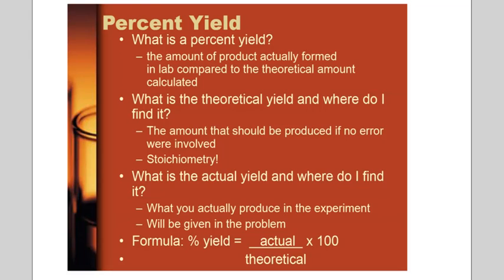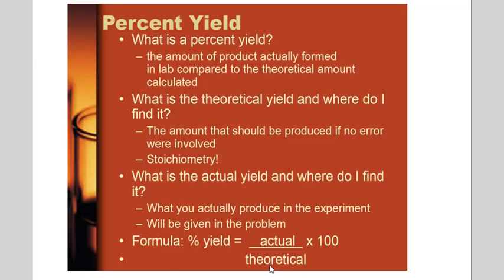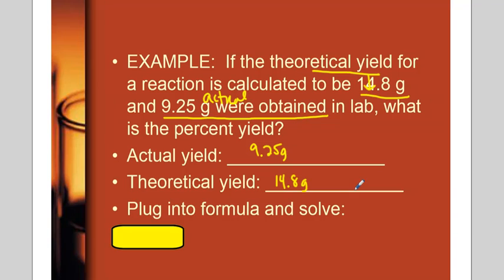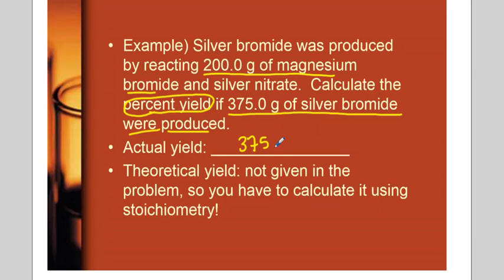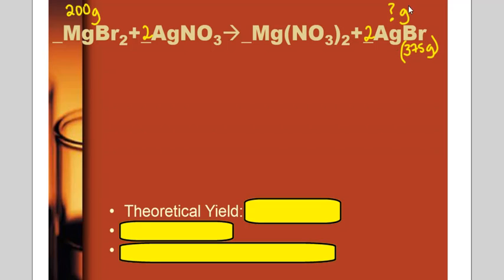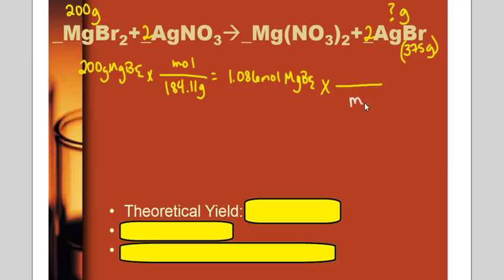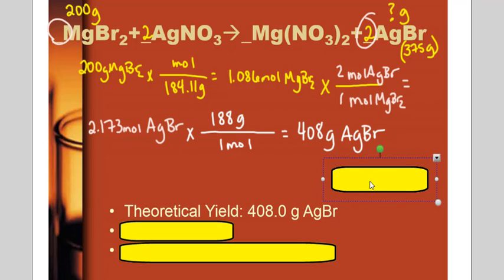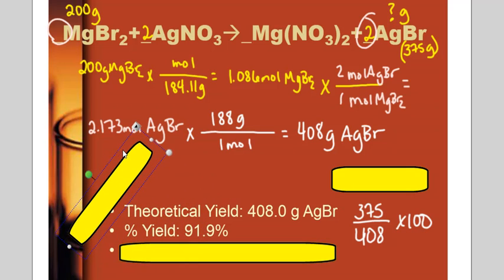Mace Percent Yield